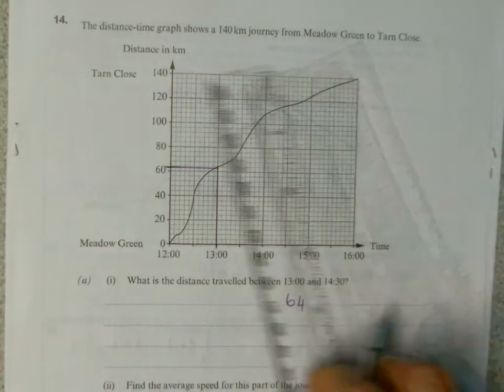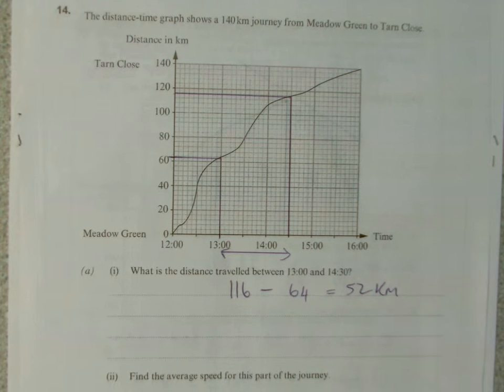Q14 HIGHER Y10 CHRISTMAS EXAM 2016